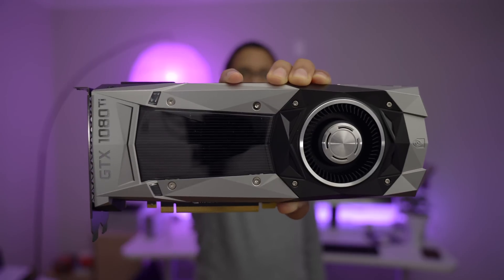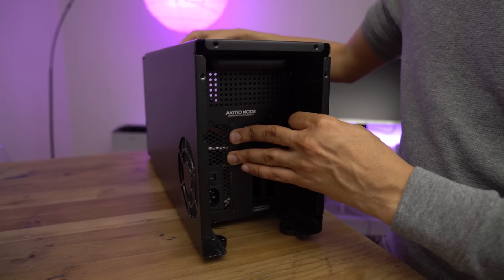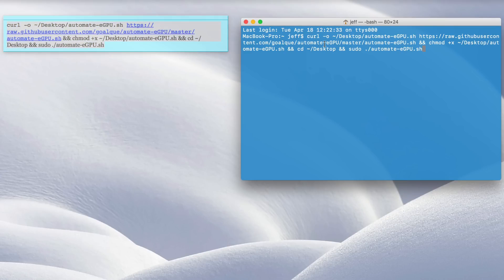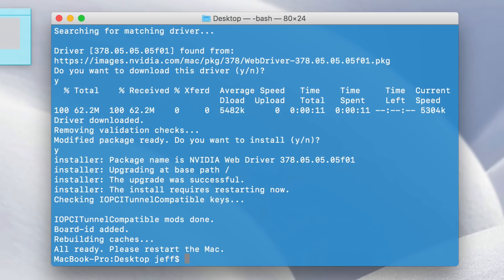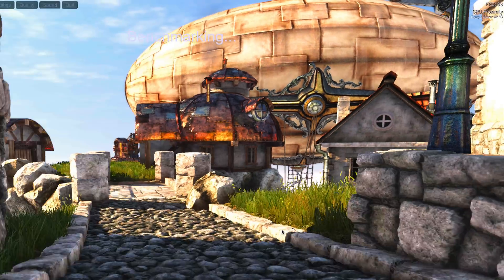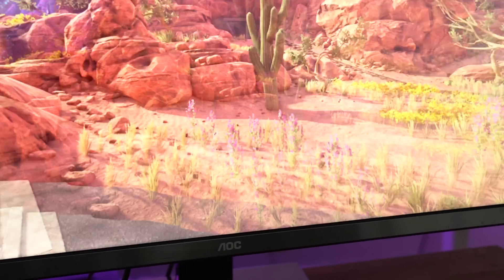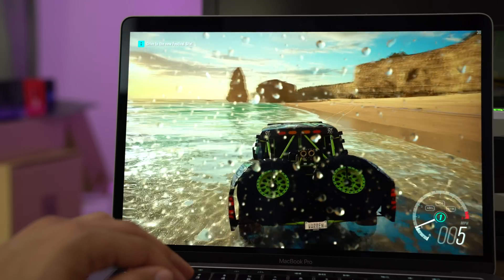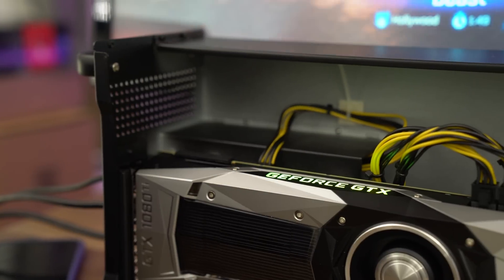Hands-on: MacBook Pro + GTX 1080 Ti eGPU = POWER!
How does a GTX 1080 Ti perform on the 2016 MacBook Pro?

Akitio Node | B&H
GTX 1080 Ti | B&H
CalDigit 6.6' Thunderbolt 3 cable